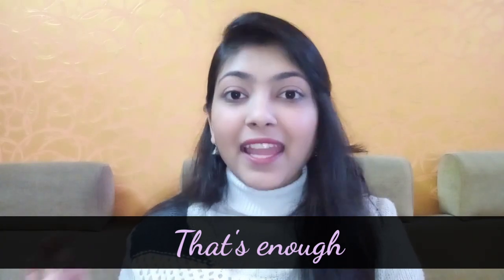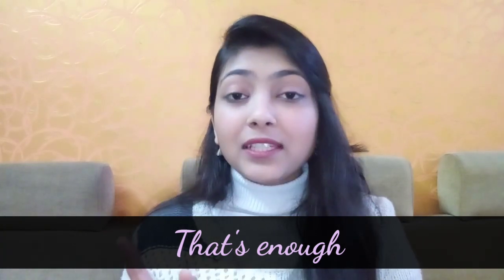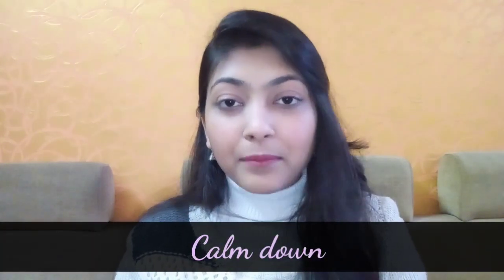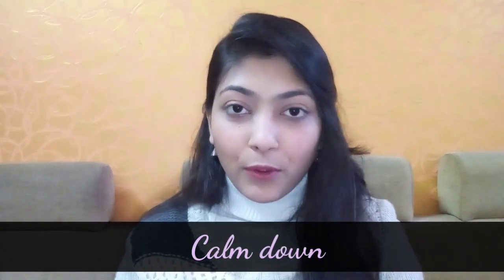Frequently Used Words in Daily Life | Short Video #8 | English Saga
Hello Learners!
This is the 8th video in the Short Video Series. In this video, we will learn words that we use in our daily life a lot. I hope you enjoy!

About Me-
I am a Teacher with a teaching experience of 3+ years.
I am also a Freelance Content Writer. I can write on every topic but I love writing about food, books and lifestyle. (If you want to hire me, contact at ).
I am a Blogger too and have my own blog.

Keep learning!